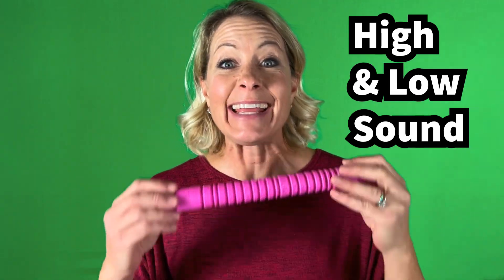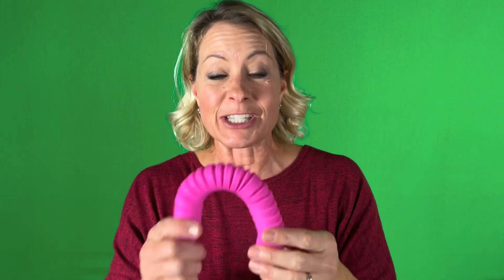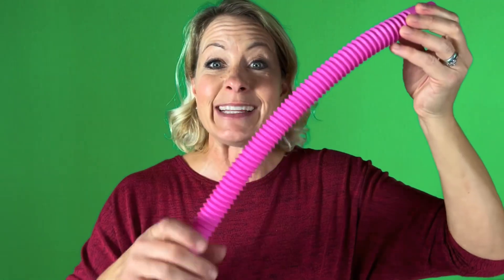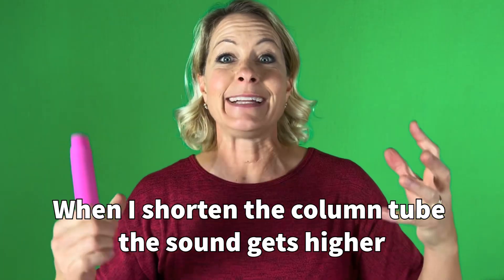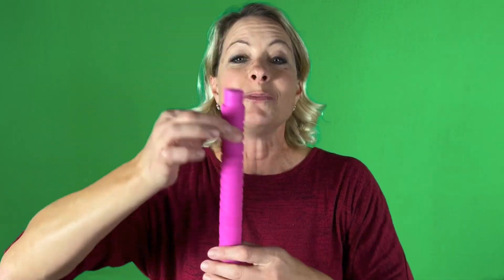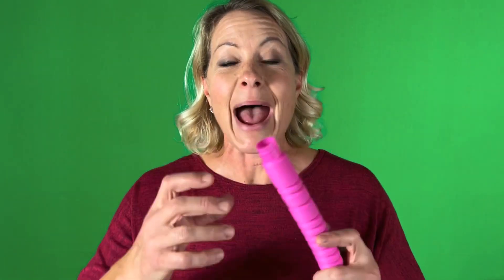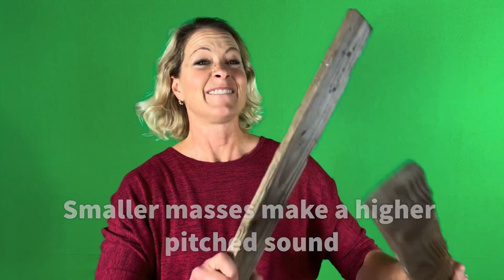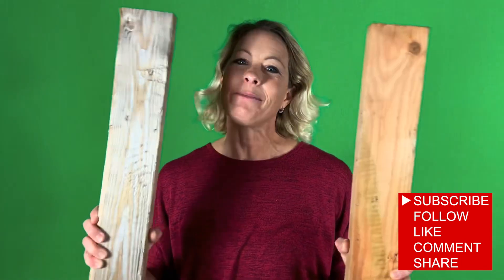324 - How do different objects make high and low sounds?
324 - How do different objects make high and low sounds?

Sound waves are vibrations of molecules.  But different structures can create different pitches of sound.  Columns of air and differences in masses can create high and low pitch sounds.

Music Artist:  Viewpoints
Title of Music Piece: Dainty Day